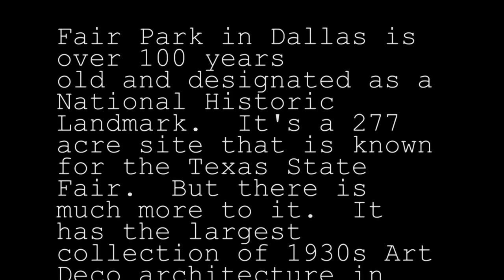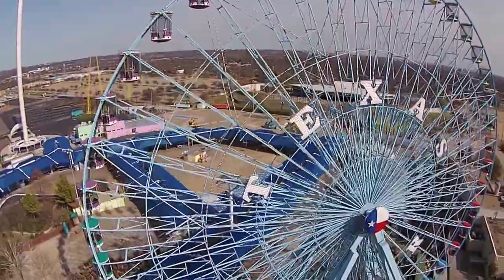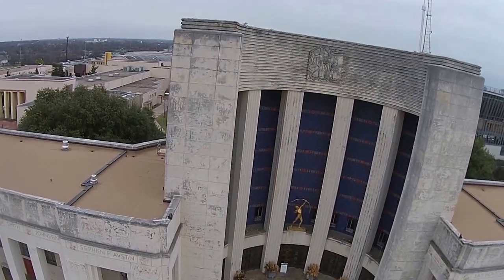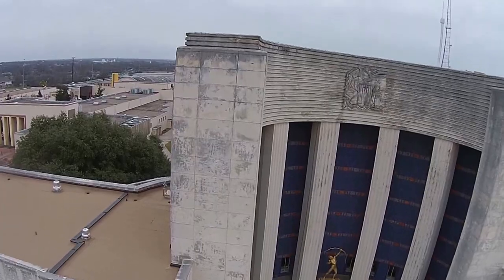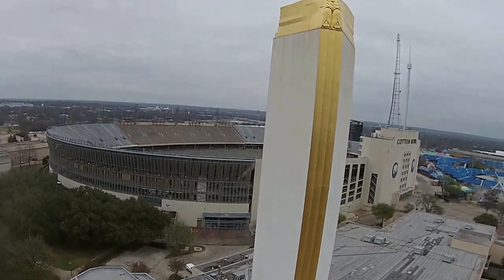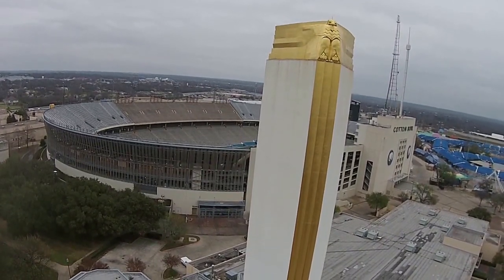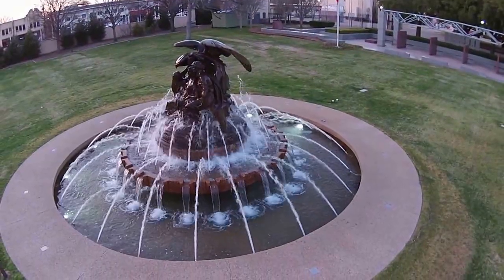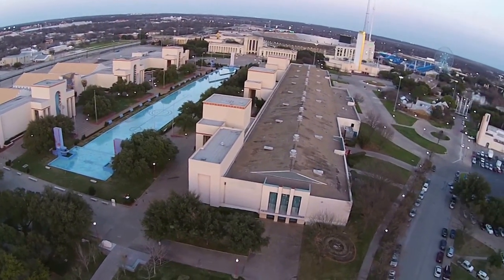Above Fair Park Dallas Texas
Fair Park in Dallas is over 100 years old and designated as a National Historic Landmark.  It's a 277 acre site that is known for the Texas State Fair.  But there is much more to it.  It has the largest collection of 1930s Art Deco architecture in the United States.  And you will see some of that in this video tour.  This aerial footage was created with the Phantom 2 Vision in March of 2014.  I would be interested in other similar projects.